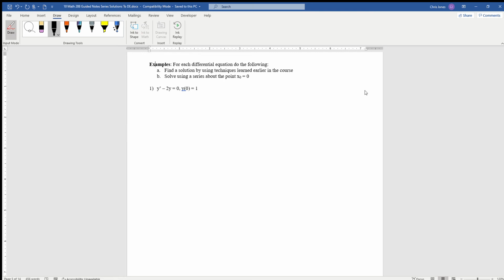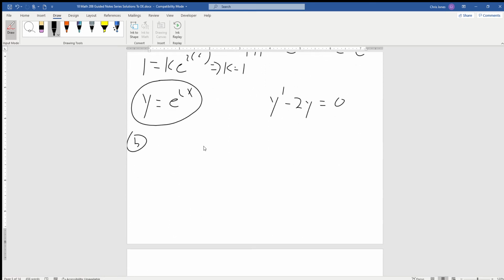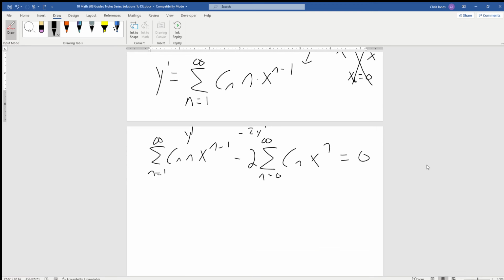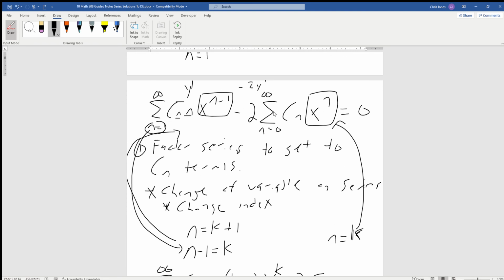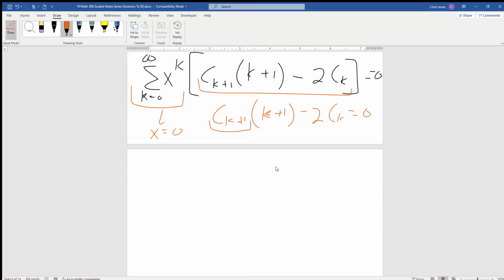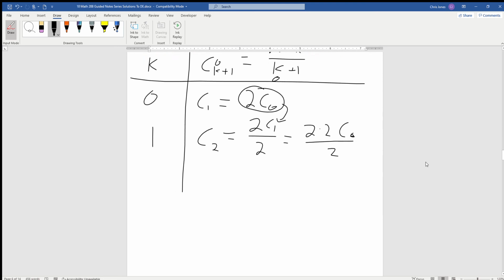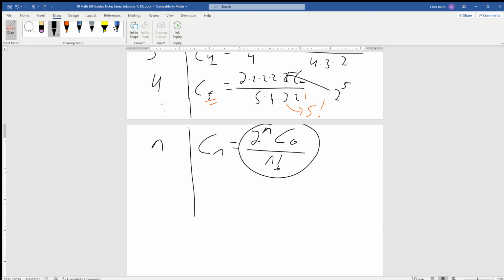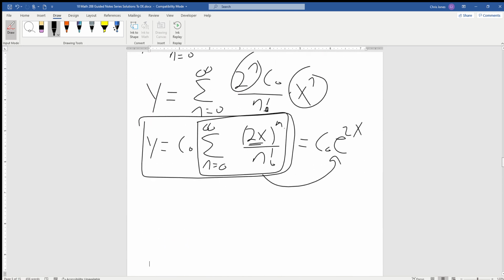10 3 1 Math 208 Guided Notes Series Solutions To DE